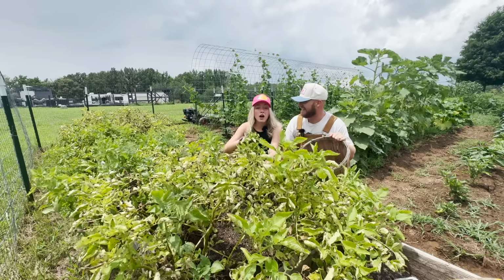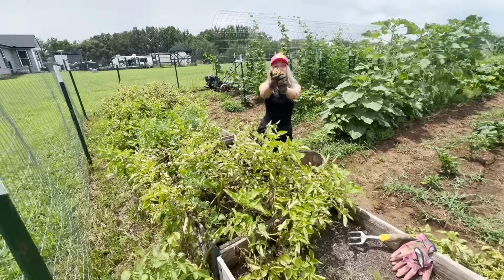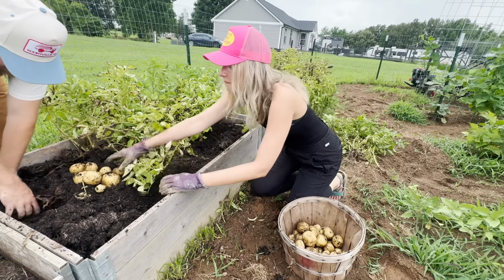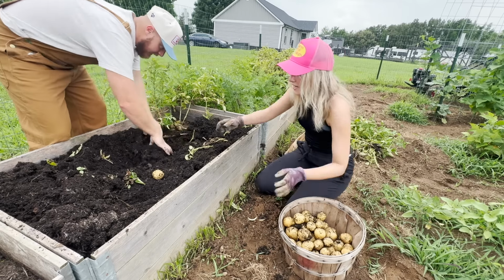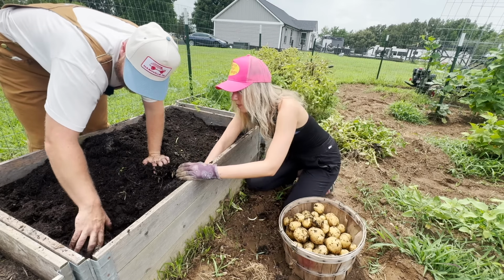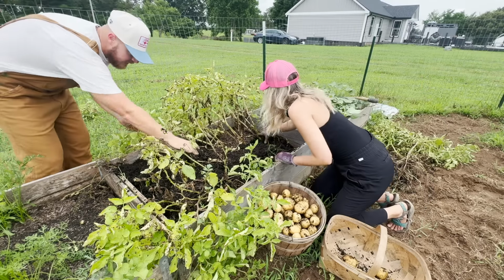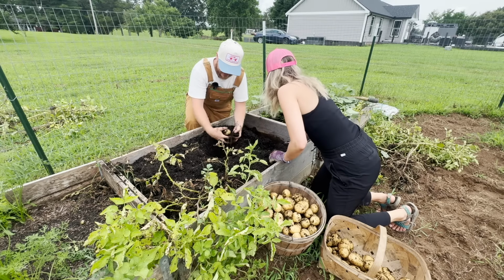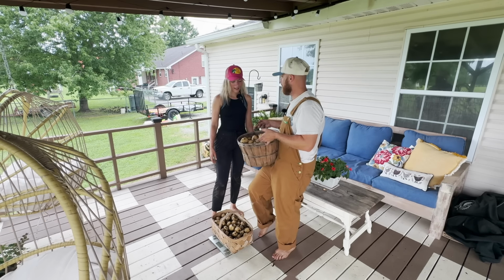Harvesting A Year's Worth of Potatoes!! (Almost)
Hi friends!

Today is a day we've been counting down to ( literally!!) for so long. We planted these potatoes from seed together 90 days ago, and now it is finally time to harvest. Last year we did this same exact process except I didn't write down the day we planted to count down to maturity time. This led to leaving our potatoes in the dirt for way too long, which caused them all to rot. It was so discouraging to have to throw out the harvest. The only things I did differently this year was timing out the growing season, and midway through the growing season I topped off each bed with additional compost to bury the potatoes even deeper.

This harvest has me so excited for next years garden. I am still deciding whether or not to keep our raised beds and just grow potatoes in them or get rid of them completely and plant potatoes right in the soil. Let me know what you think we should do in the comments!

As always, I hope this video is an encouragement to you. My first try at growing potatoes didn't turn out how I hoped it would, but it wasn't a complete failure because I learned from it. So many times in life we let fear of failure stop us from trying something new or even trying again. Please be encouraged to know that failing is part of learning! You are never too old or young to try new things and learn!

Chris & Emily Ann
The Sasser House